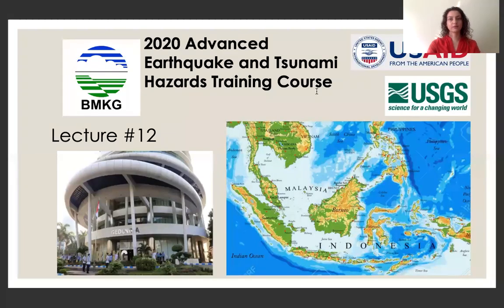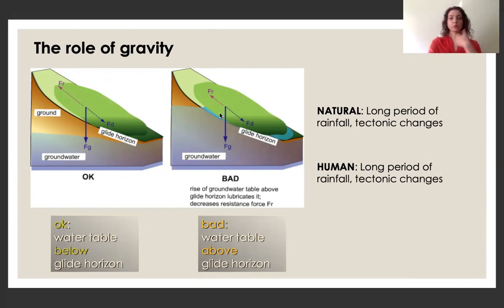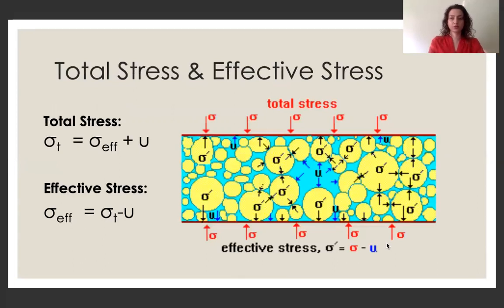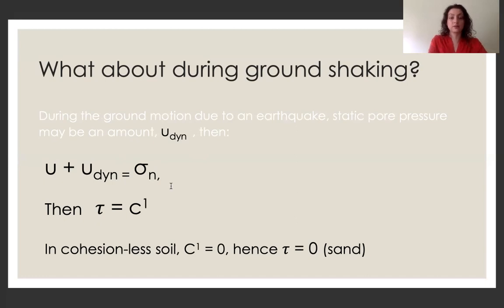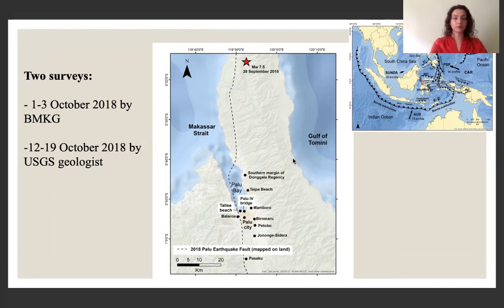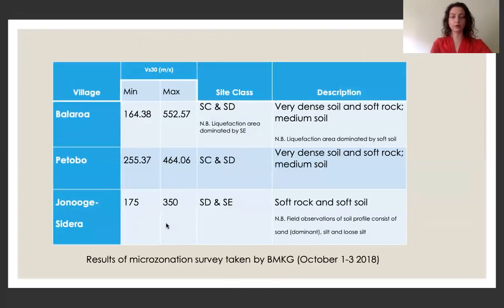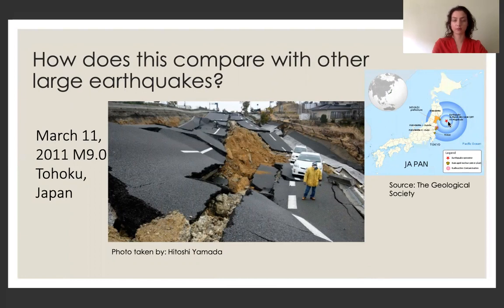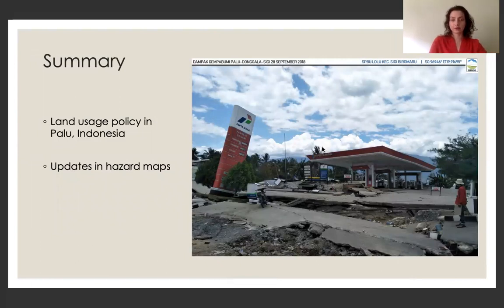Lecture 12: 2018 Palu Liquefactions and Landslides